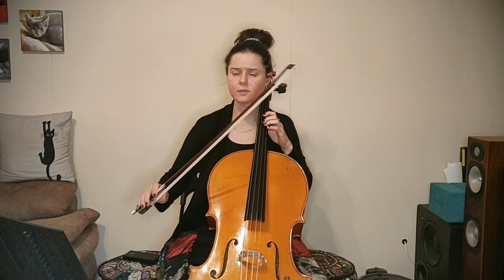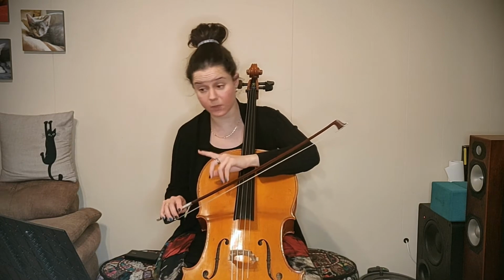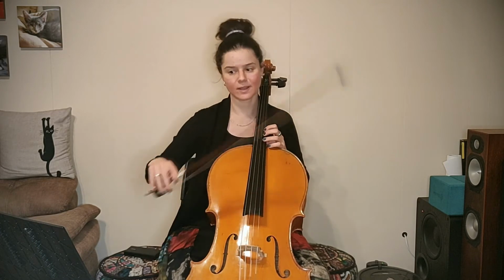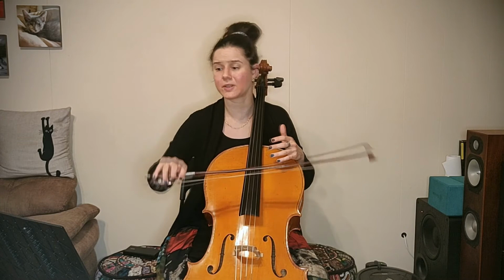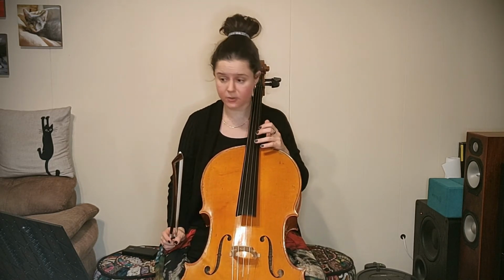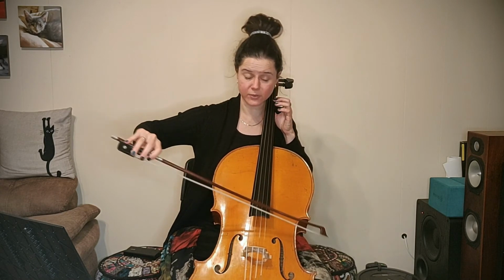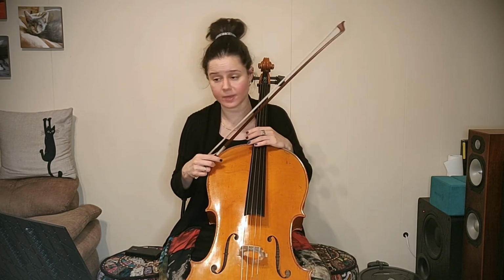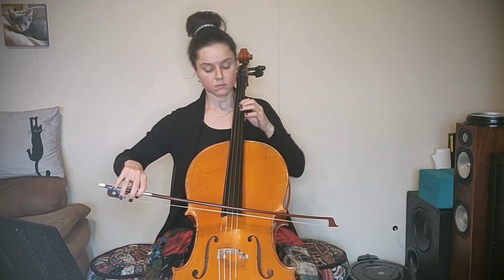Philharmonia Cello Excerpt Tutorial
HYS teaching artist, Sonya Matoussova, gives some tips for practicing the 2021/2022 Philharmonia Cello Excerpt. Click the link to access the fingerings that Ms. Matoussova recommends

This tutorial video is meant to be used as a learning tool to supplement your own practice and advice from your teacher.